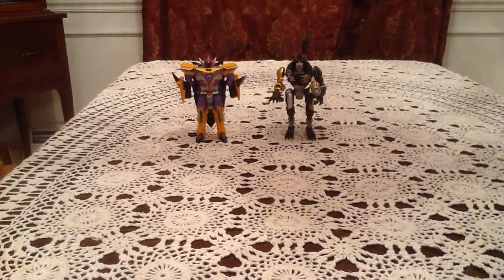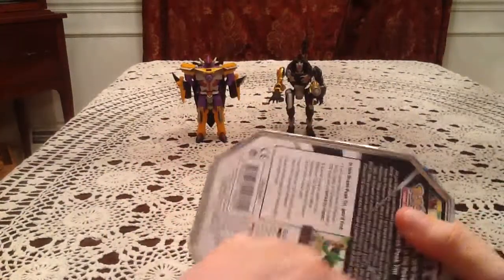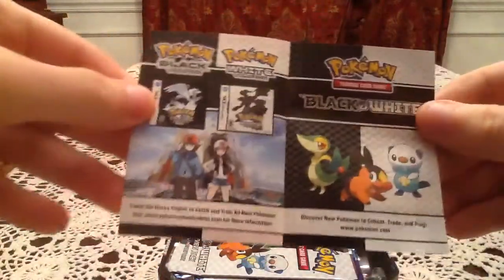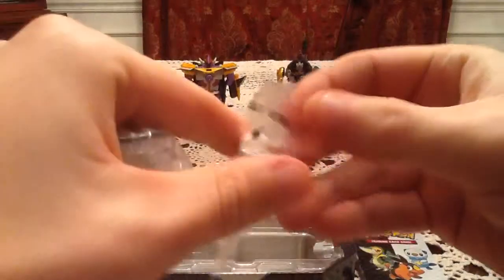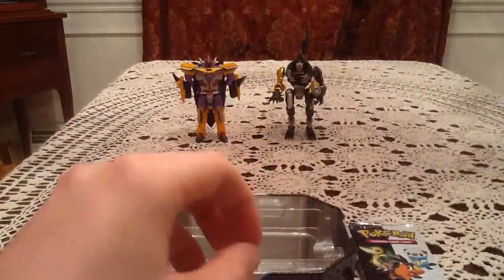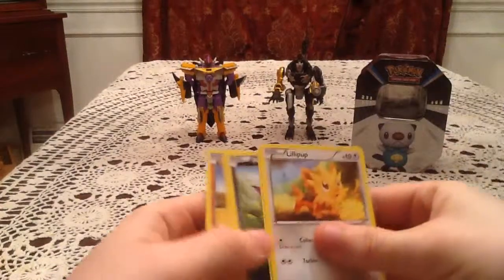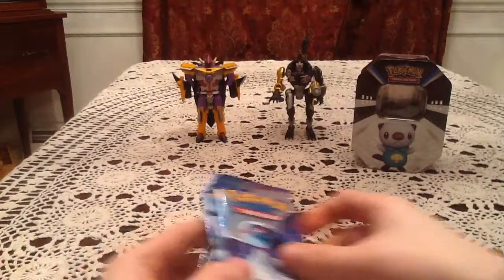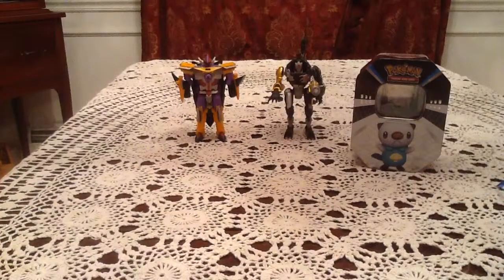Opening an Oshawott Tin (#1)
I open up an Oshawott tin, which I'm surprised I haven't opened on camera yet but hey, now I have.